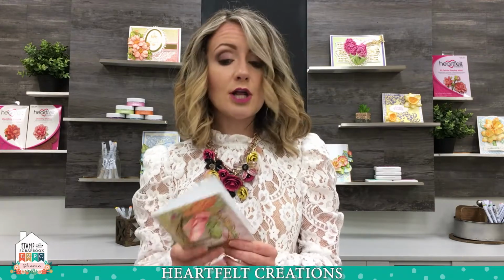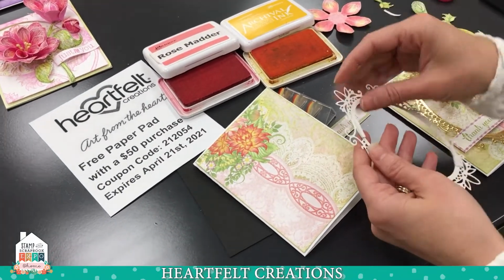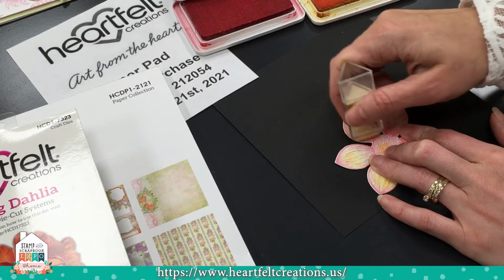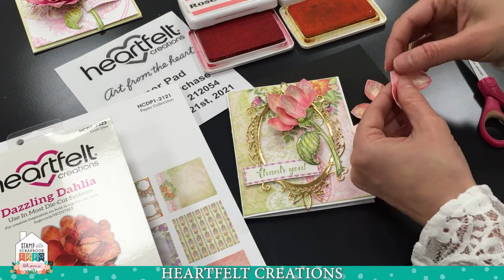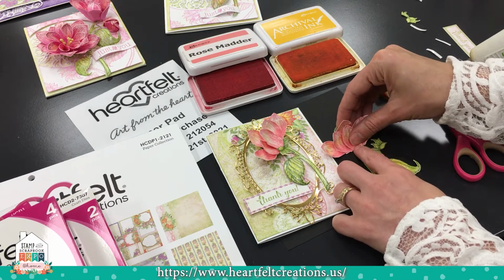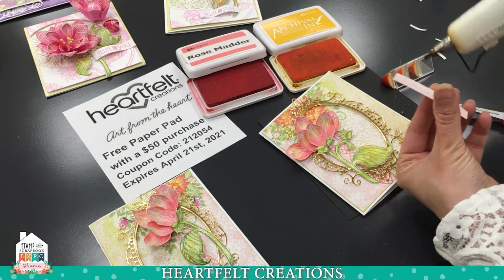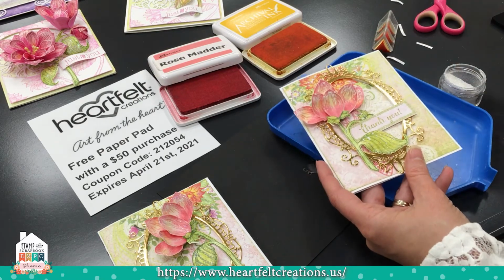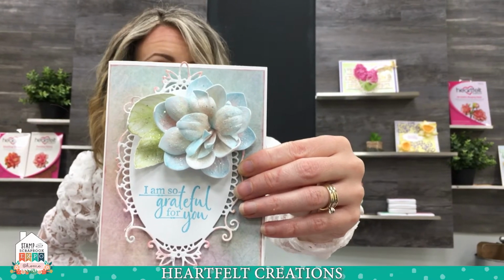Elegant 3d Florals for All Occasion Cards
Learn the simple steps will help you create elegant 3d florals for all occasion cards the EZ way!

Please be aware that this video was live on an earlier date and offers contained may be expired.